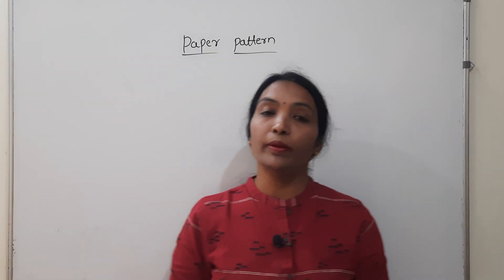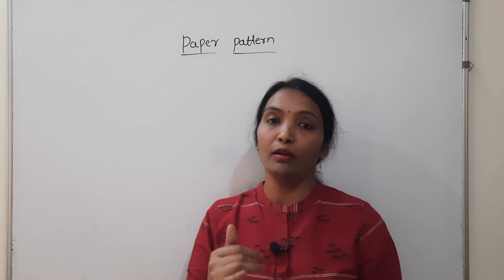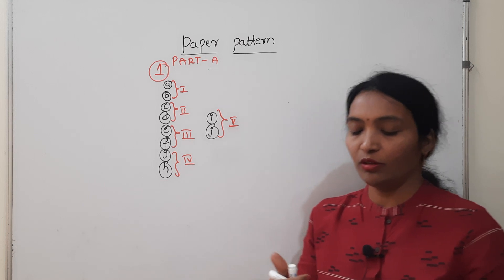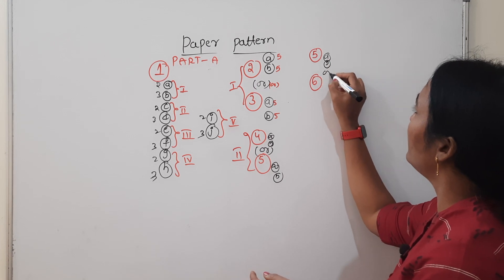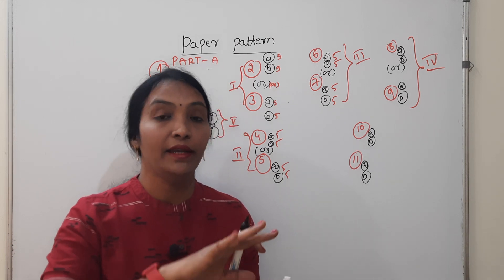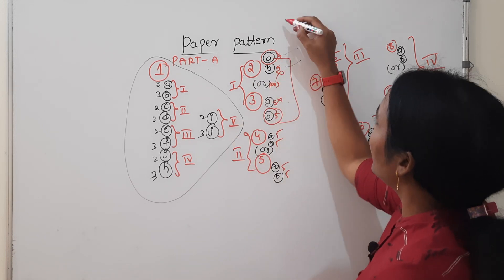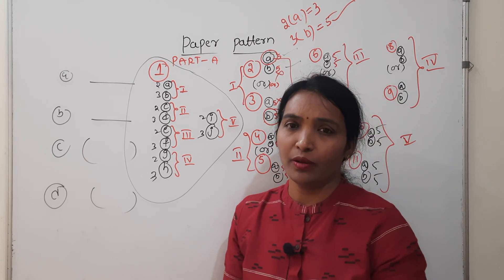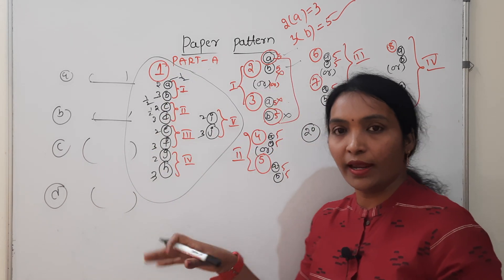JNTUH R18 M1 & M2 | JNTUH R16 M1 & M2 M3 | JNTUH EXAM UPDATES | JNTUH Paper Pattern for R16 & R18